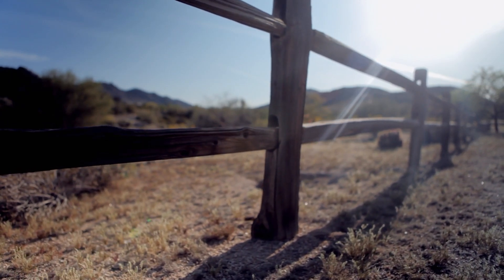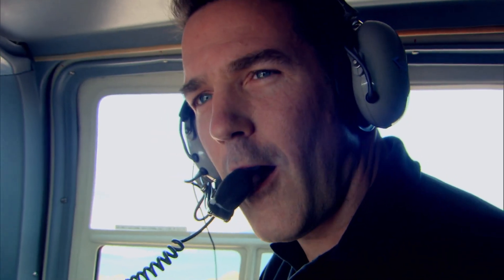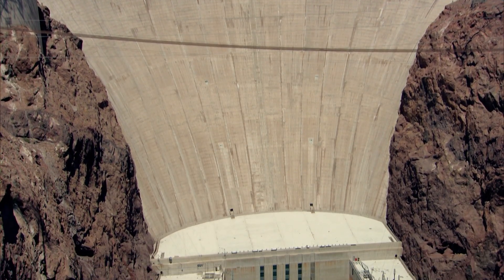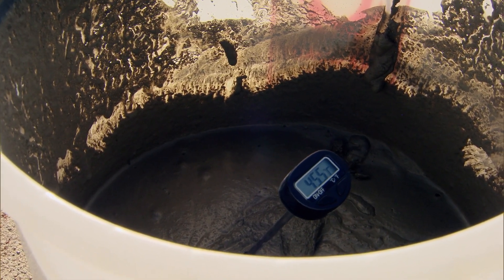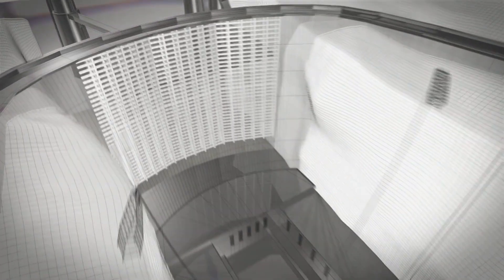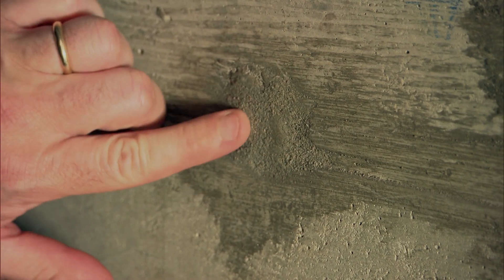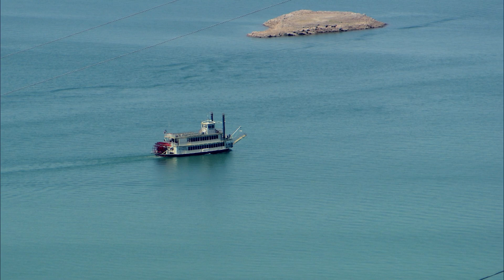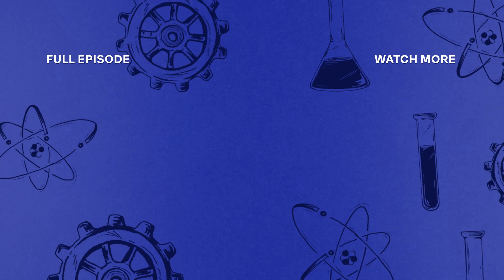The Concrete Innovation That Made Building the Hoover Dam Possible | Blueprint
Impossible Engineering looks at the history of pioneering modern-day mega structures. Behind every seemingly impossible marvel of modern engineering is a cast of historic trailblazers who designed new building techniques, took risks on untested materials and revolutionised their field.